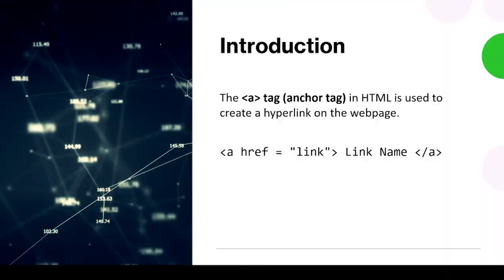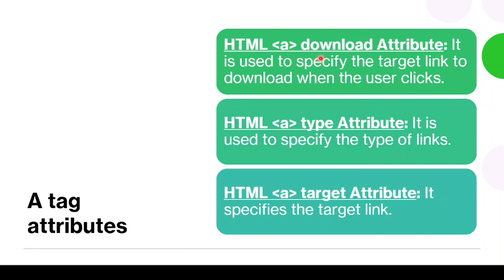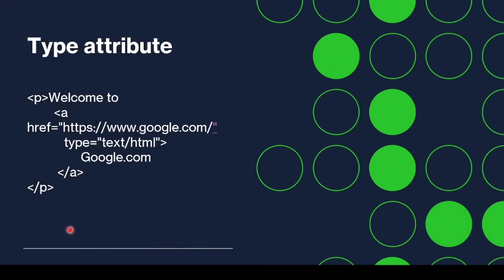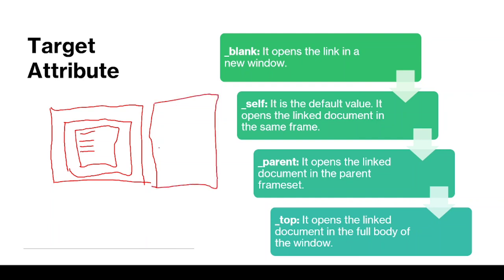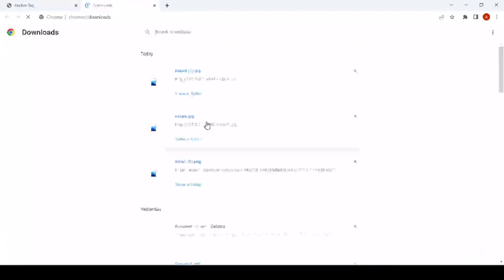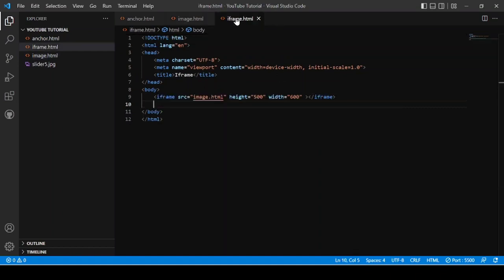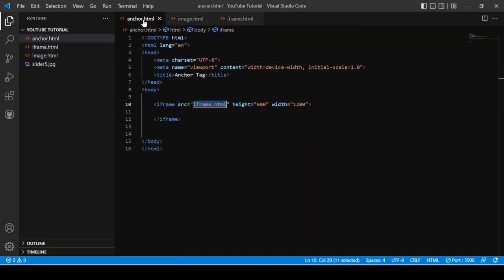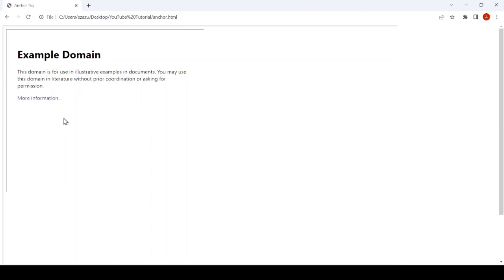Anchor Tag in HTML complete discussion on Target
In this Video, you'll learn How to link pages in HTML, Anchor Tag in HTML, a Tag in HTML | Web Development Tutorials

Creating Links in HTML

A link or hyperlink is a connection from one web resource to another. Links allow users to move seamlessly from one page to another, on any server anywhere in the world.

A link has two ends, called anchors. The link starts at the source anchor and points to the destination anchor, which may be any web resource, for example, an image, an audio or video clip, a PDF file, an HTML document or an element within the document itself, and so on.

By default, links will appear as follow in most of the browsers:

An unvisited link is underlined and blue. A visited link is underlined and purple. An active link is underlined and red.

• introduction of anchor tag
• how to create hyperlink in HTML
• with practical examples